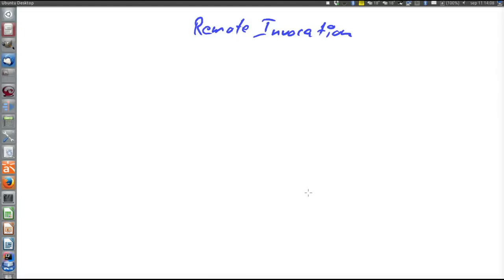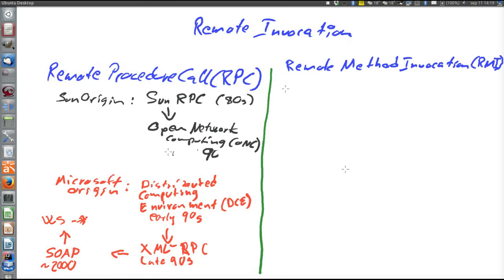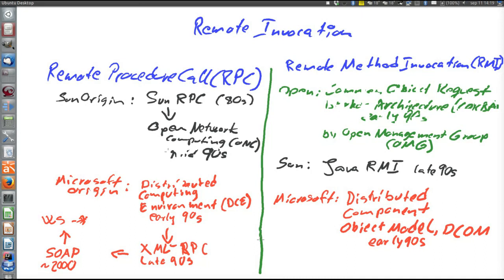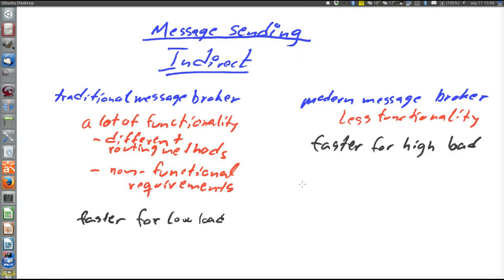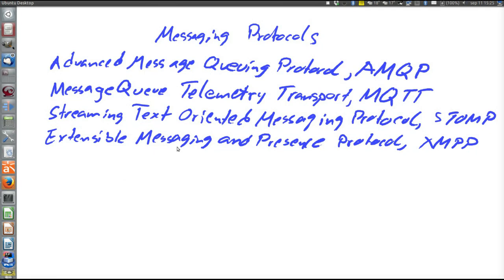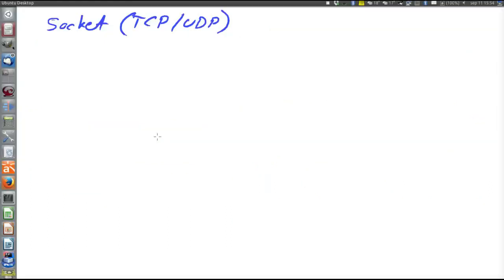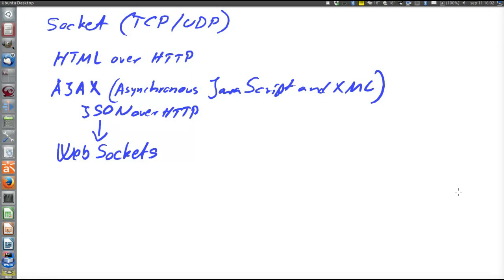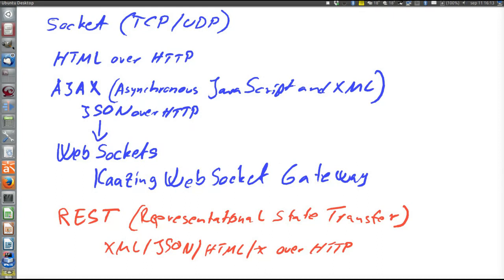OOM and MOM technologies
An overview of OOM and MOM technologies and products